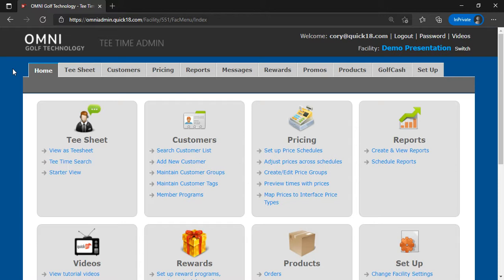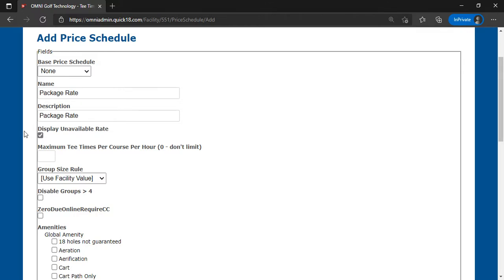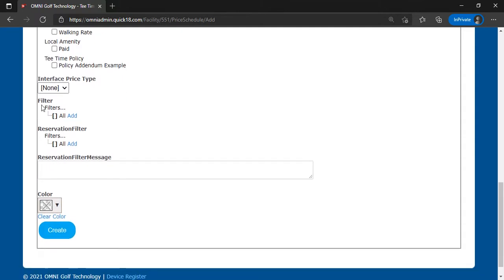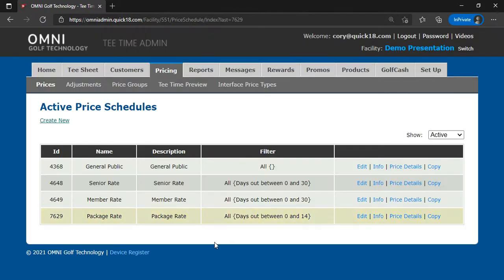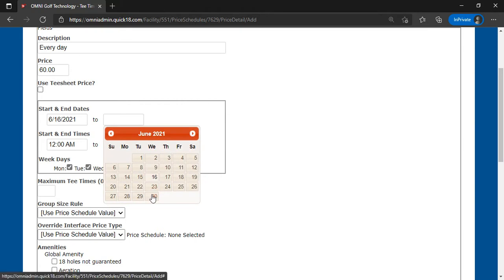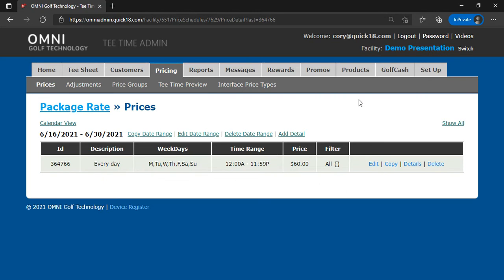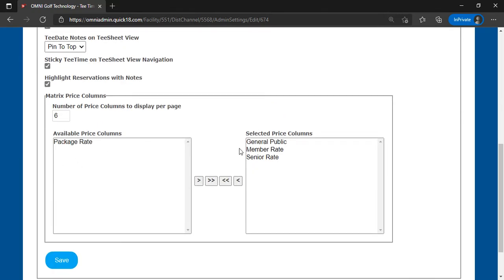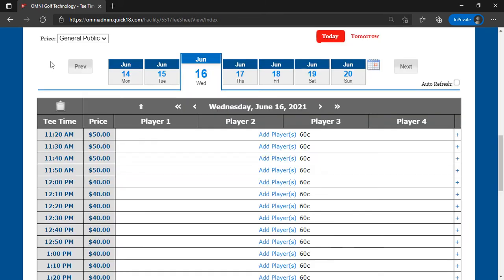Creating Price Schedules and Price Details